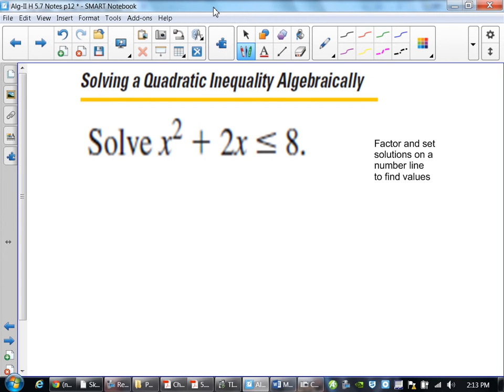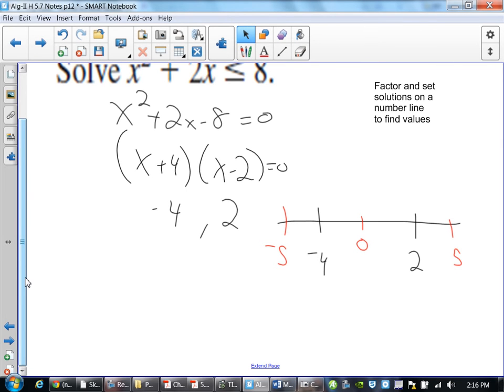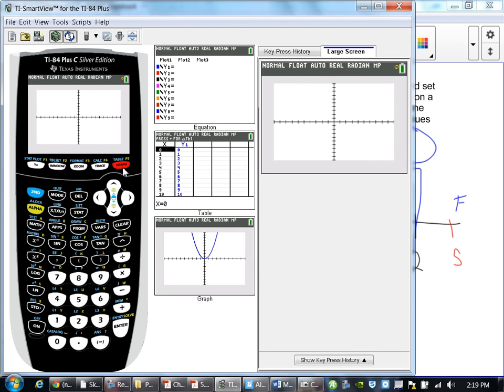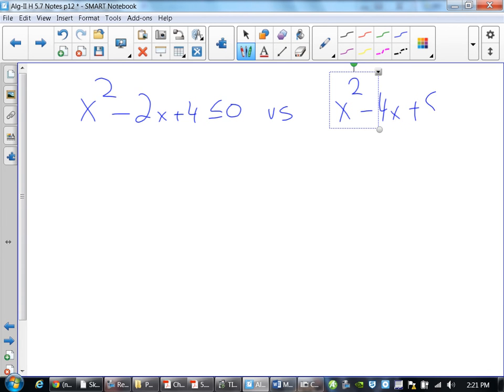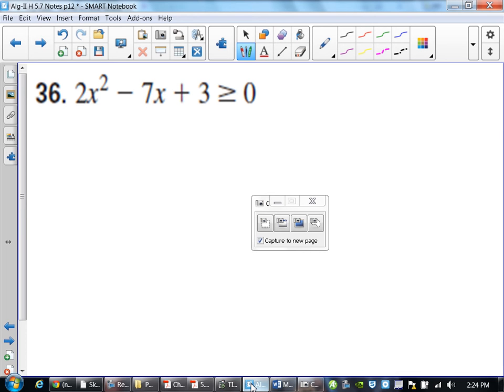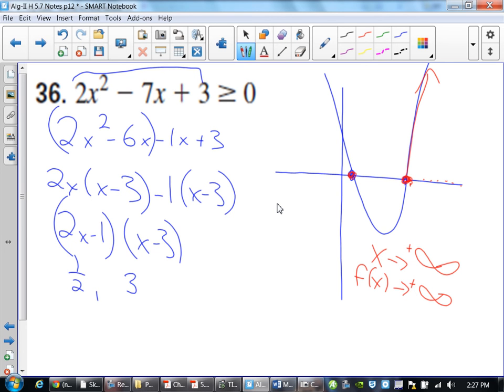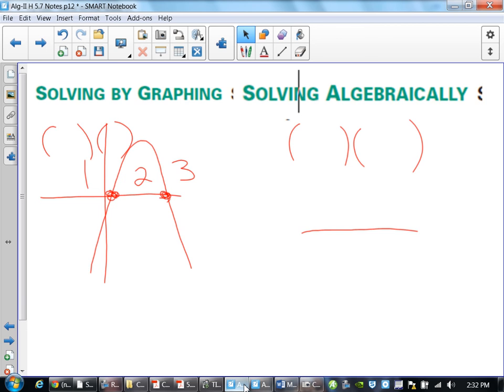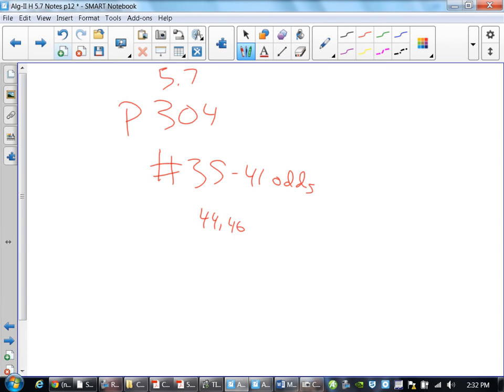September24 5.7 day 2 notes p12